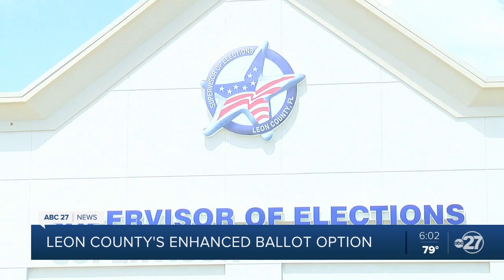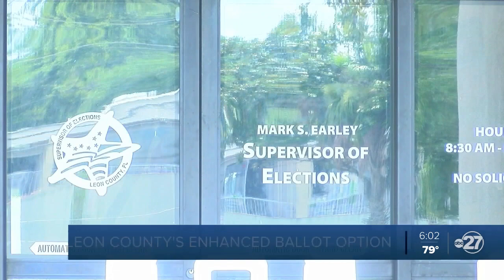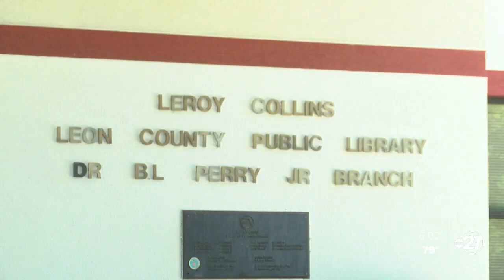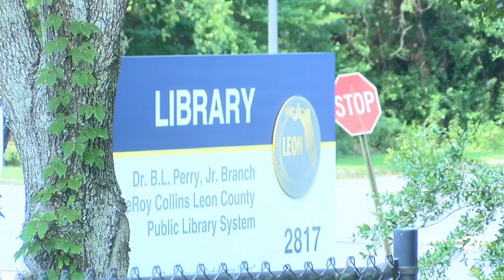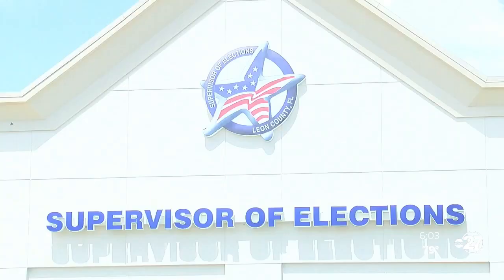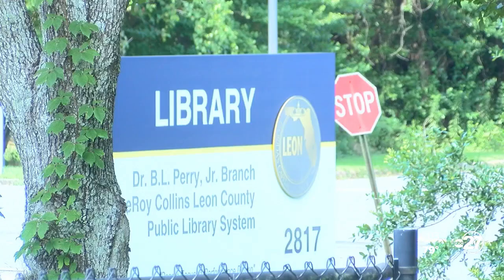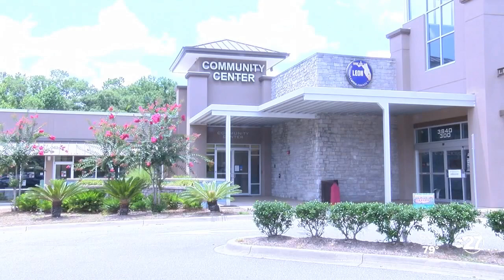Enhanced ballot in Leon County to help those with disabilities